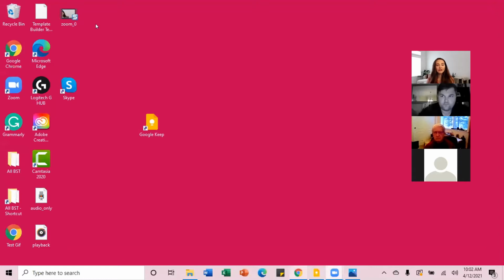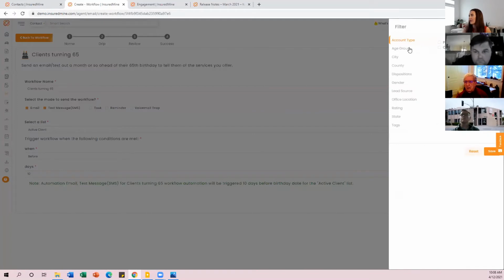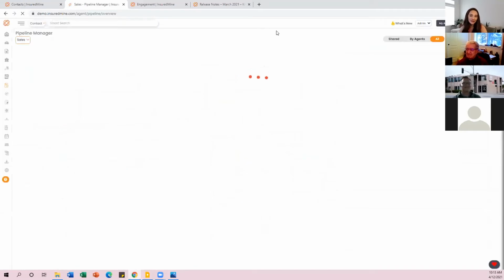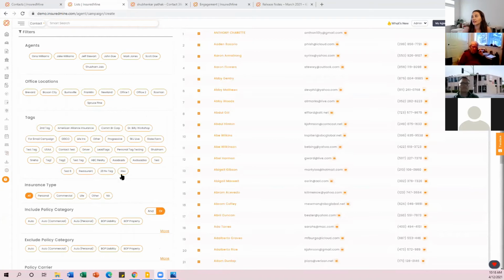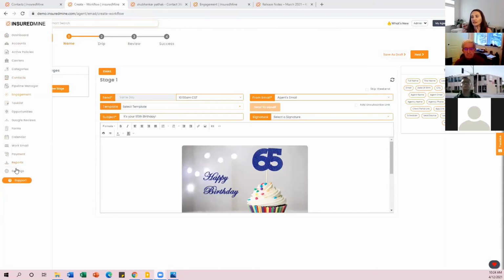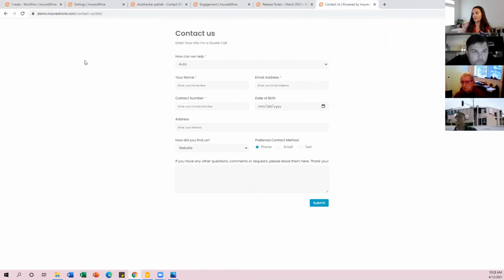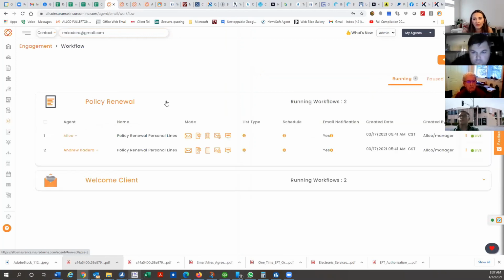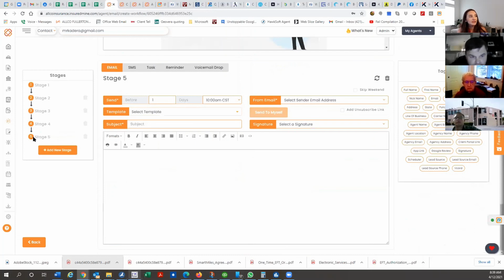InsuredMine BST Video: Tracking Opened Email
The Questions this video covers:
Where are all the places to see when an email was opened?
How to turn on popup notifications?
Can you see when they open emails, not from IM?
How to merge duplicate contacts in IM?
Will Pipeline Automation automatically update?
How to create a lead source list?
Can you edit the prefilled automation content?